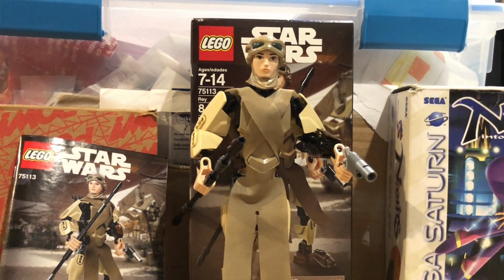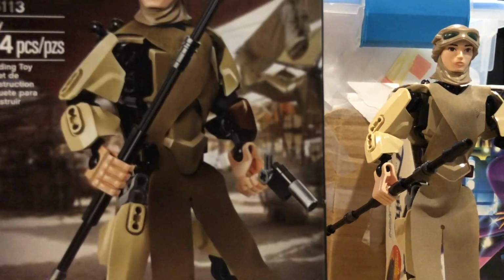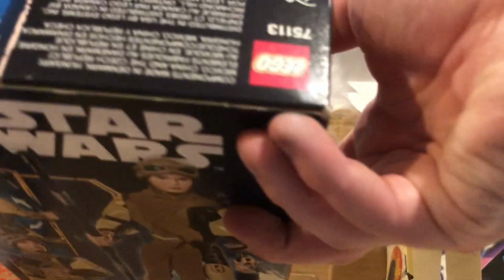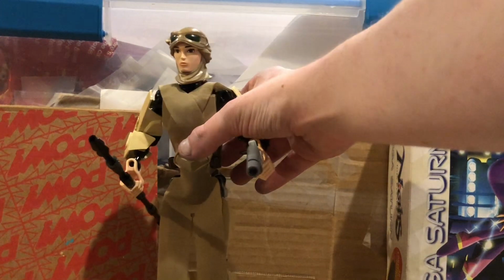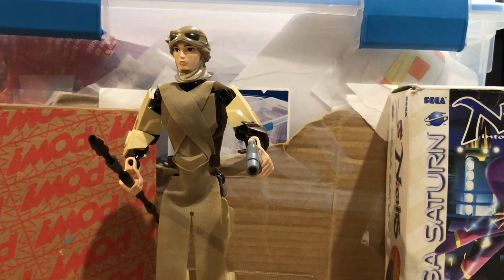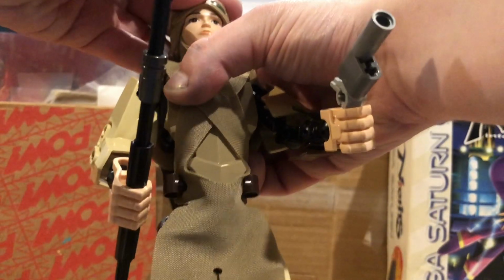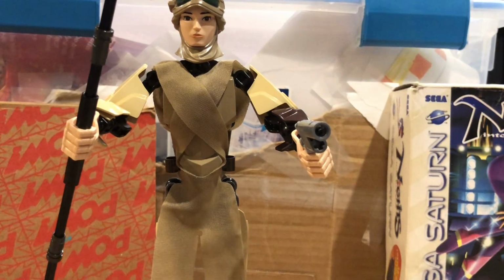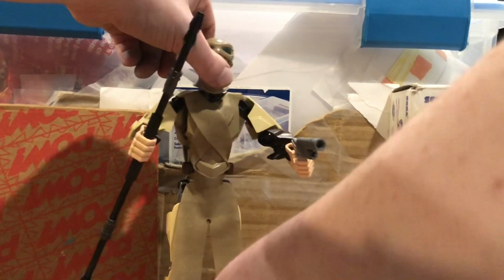Reala Review Lego Star Wars Rey Buildable Figure